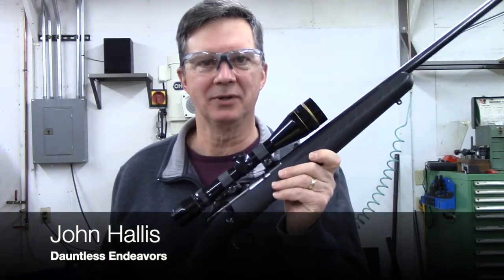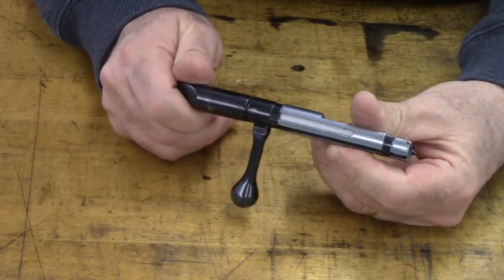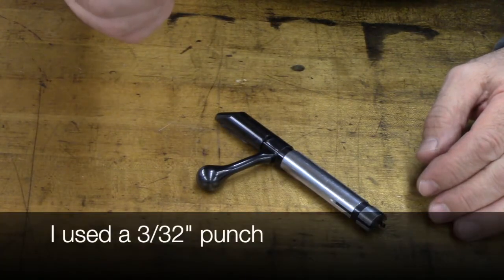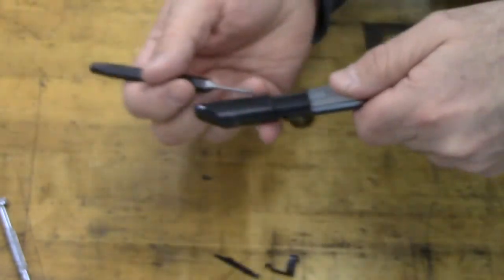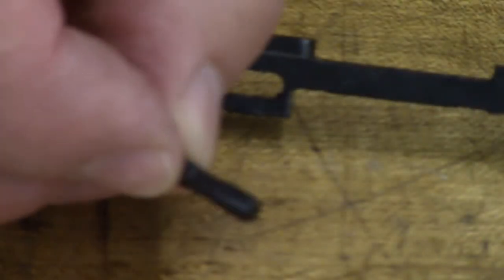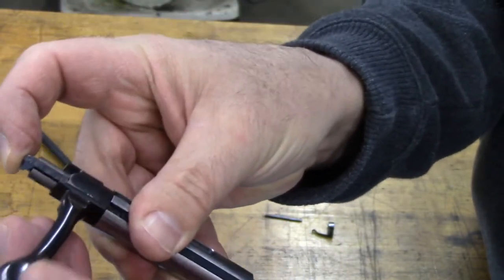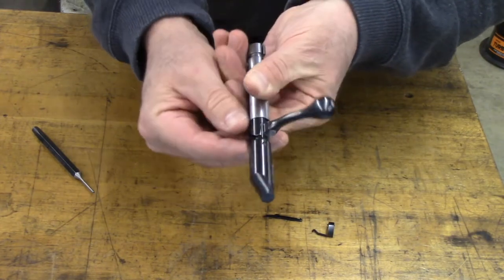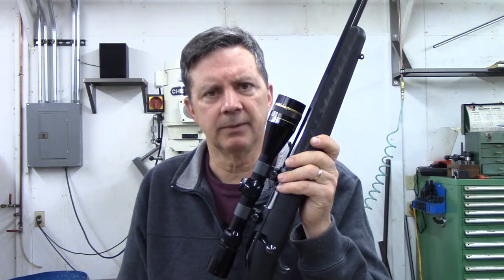Ruger American Rimfire (RAR) Experience. Part 12: Detailed disassembly and reassembly of the bolt.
In this video, we cover the complete and detailed disassembly and re-assembly of the Ruger American Rimfire bolt.

If you're thinking of purchasing a RAR or want to learn how to improve the one you have, check out this series.

- Part 1:  Introduction to Ruger's Bolt Action 22 L.R. Rifle
- Part 2:  Deburring the RAR Bolt
- Part 3:  Checking the RAR Action Screws
- Part 4:  How to Remove and Install the Trigger Return Spring
- Part 5:  Experiments with Different Trigger Return Springs & Important Safety Information
- Part 6:  RAR Summary and Second Trip to the Range to Test Accuracy
- Part 7:  Curing a Slippery Buttstock
- Part 8:  Deburring the Action Block
- Part 9:  Will a 22LR Shoot Better After 1000 Rounds?
- Part 10:  Rechamber Barrel with a Bentz Reamer
- Part 11:  Soft-Catching Bullets
- Part 12:  Detailed Disassembly and Reassembly of the RAR Bolt